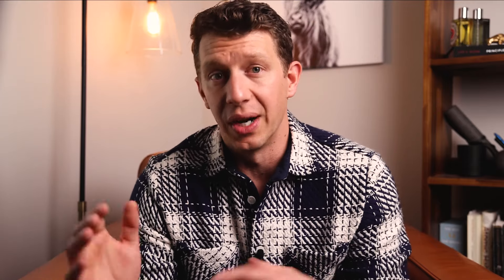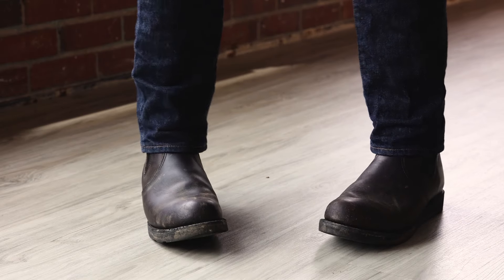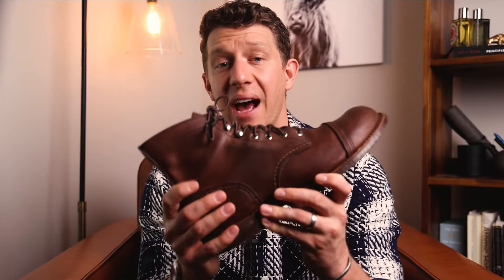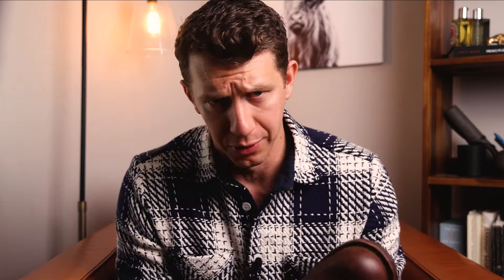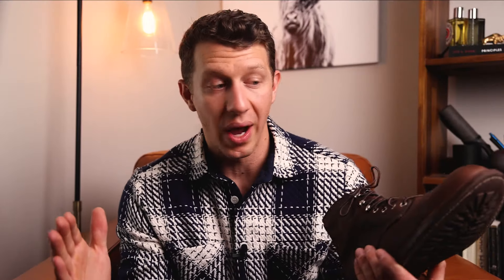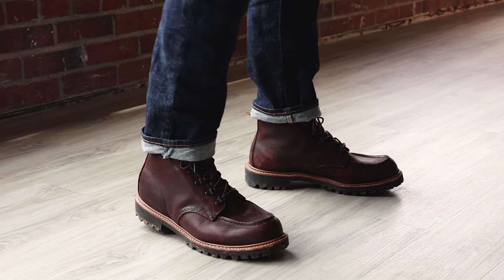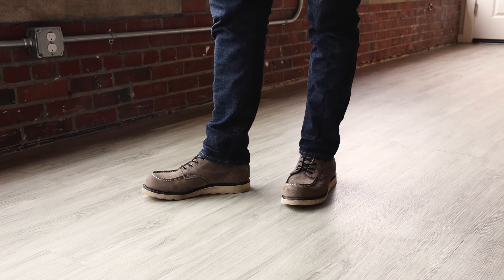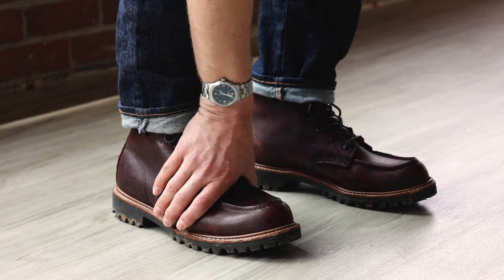RED WING Boots SIZING Guide | Get Your CORRECT Size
In this Red Wing boots sizing guide, you'll learn exactly how your Red Wing boots should fit.

For most people, Red Wing boots fit a half-size larger than your sneaker size. So if you’re normally a size 11 in sneakers, order a size 10.5 in Red Wing boots. If you have a more narrow foot, you should get a full size smaller, as Red Wing boots tend to have plenty of room in the toes. For people with wider feet, still order a half-size smaller, but in the Red Wing EE/EEE width.

0:00 Intro
0:30 Red Wing Boots Sizing Overview
1:07 Quick Answer
1:51 Red Wing Iron Ranger Sizing
5:04 Red Wing Classic Moc Sizing